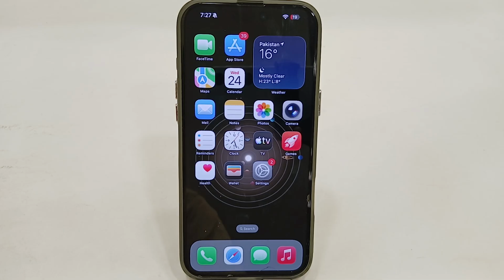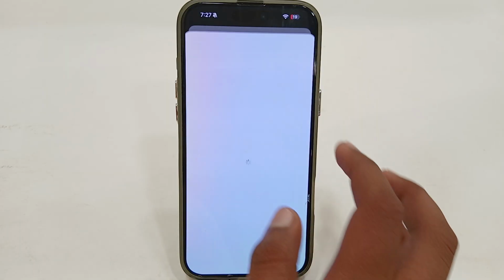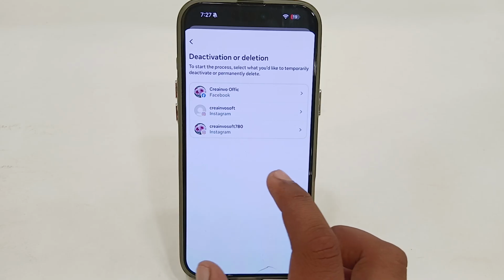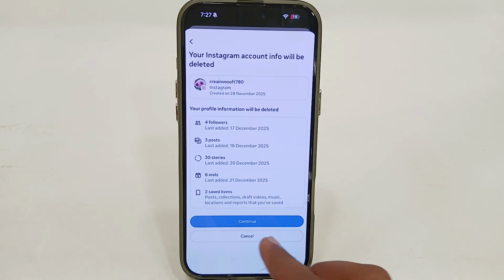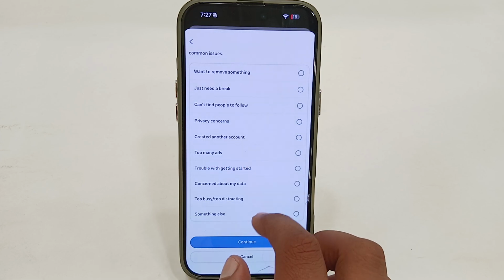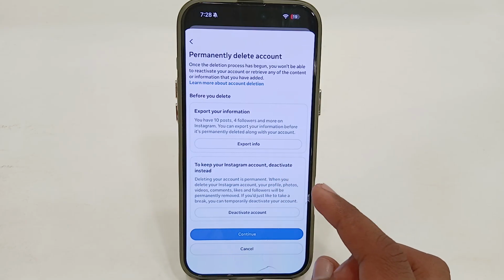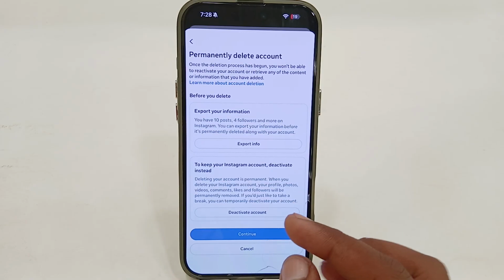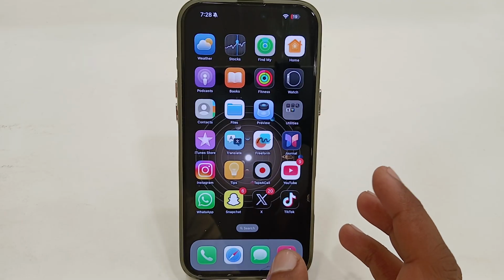How to Permanently Delete Instagram Account – Step by Step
YouTube Description

Want to delete your Instagram account permanently? 😌 In this video, I’ll guide you step by step so you can remove your account safely. Make sure you follow each step carefully because once deleted, your account and all data cannot be recovered.

✅ What you’ll learn in this video:

How to permanently delete your Instagram account on iPhone, Android, and PC

Steps to back up your photos and videos before deletion

Difference between deactivating vs permanently deleting

How to remove your account from apps and linked services

💡 Tip: Think twice before deleting! You can also temporarily deactivate your account if you just need a break.

If you want, I can also make a shorter, click-worthy title and intro for a YouTube Shorts video that will grab attention fast.